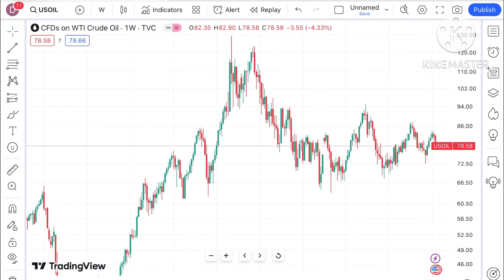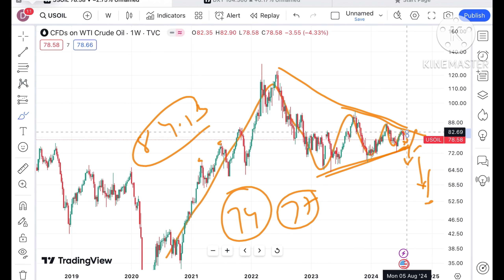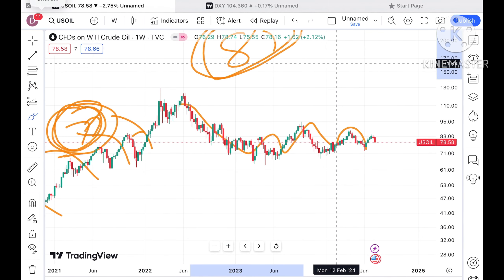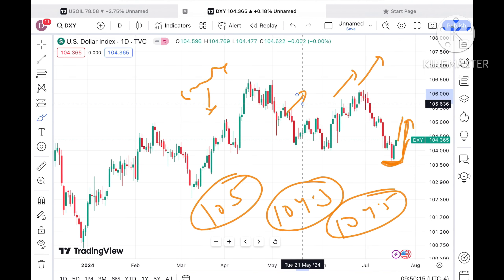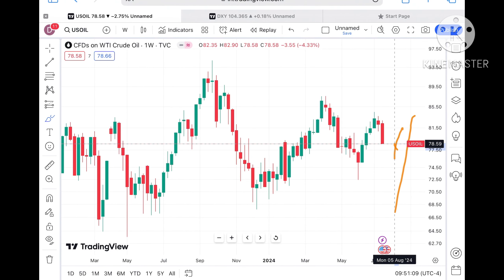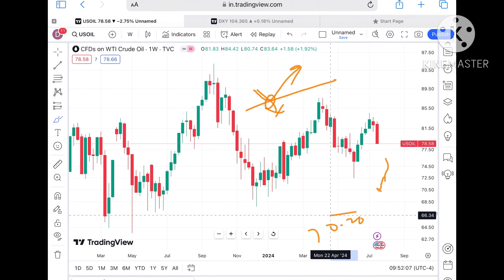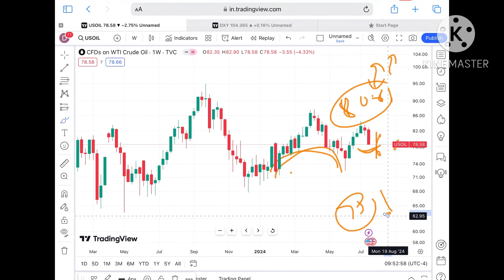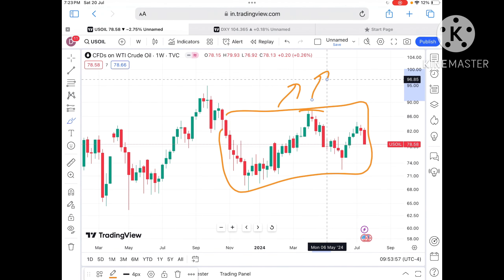22 - 26 July 2024 | Crude Oil Price Analysis | Crude Oil Forecast | Crude Oil Prediction for Today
usoil crude oil Analysis for 22 - 26 July 2024 || Crude Oil Outlook || 22 - 26 July 2024 || Is this The Best Time To Invest In crude oil ?

Crude price analysis for Year 2024

In this video , I’m giving detailed analysis with key support & Resistance for Commodities & Forex analysis for coming trading sessions. Market at all time highs.

Twitter.com/deepakzbro

سونے کی قیمت کا تجزیہ، خام تیل کی قیمت کا تجزیہ، چاندی کی قیمت کا تجزیہ، قدرتی گیس کی قیمت کا تجزیہ || ج 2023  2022

forex trader,
forex trading,
forex,forex strategy,
forex signals,
forex trading live,
live forex trade,best trading strategy,day trading,swing trading,
technical analysis,price action,usdjpy,eurusd,gbpusd,trend following,fibonacci trading,
forex lifestyle,

forex education,
forex market,
forex for beginners,
simple forex strategy,
fx,oil,
trading oil,
how to trade oil,
wtiusd chart analysis
10/07/2024
11/07/2024